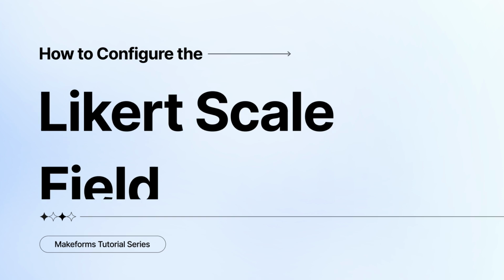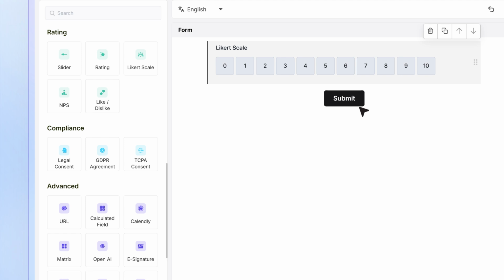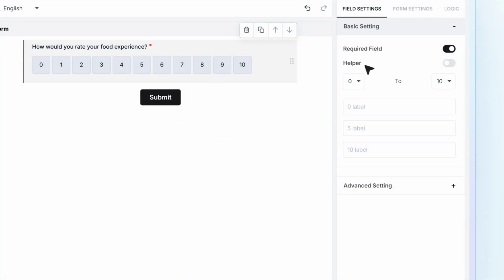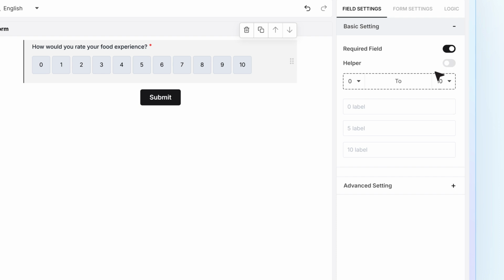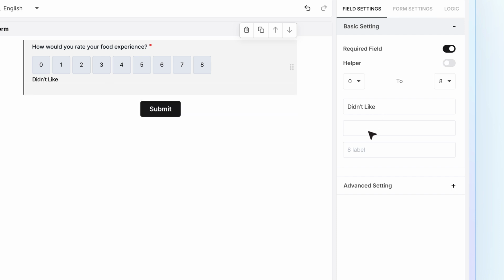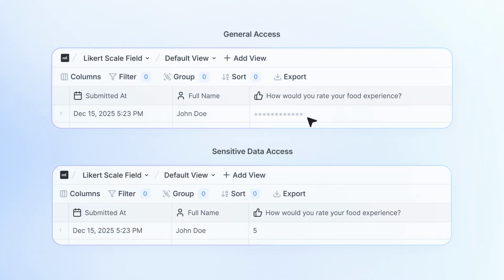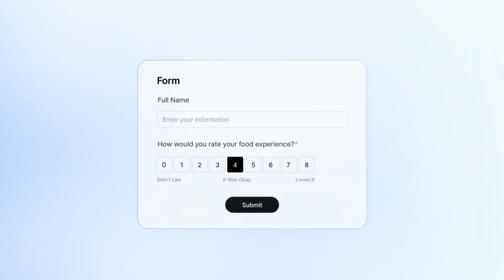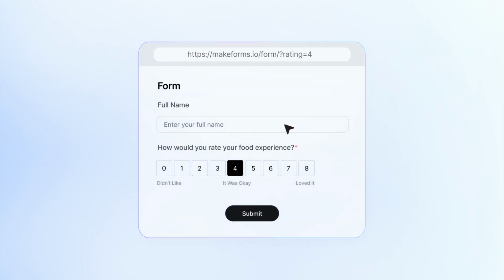How to Add a Likert Scale Question to a Form with Makeforms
A star rating gives you a number. A Likert Scale gives you context and context is what actually tells you what a response means.

When you ask "how satisfied are you?" and just get a number back, you don't know what that number means to the person answering it. A plain scale without labels leaves too much room for interpretation.

The Likert Scale field in MakeForms lets you set a numbered range with labels at each key point, so the response actually means something. In this video, we go through every setting for the Likert Scale field, from the scale range and labels to advanced options like default value and URL autofill.

- How to add and label a Likert Scale field in your form
- How to set the lowest and highest points of the scale
- How to add text labels so users understand what the numbers mean
- How to use advanced settings like sensitive data, default value, disable, and URL autofill

CHAPTERS
00:00 – Introduction
00:24 – Adding the Likert Scale field
00:40 – Making the field required
01:03 – Adding helper text
01:28 – Setting the scale range
01:48 – Adding low, middle, and high labels
02:14 – Mark as sensitive data
02:30 – Default value
02:51 – Disable field
03:03 – Autofill from query parameter
03:30 – Wrap-up

BUILT FOR
Patient experience surveys, employee feedback forms, training assessments, and any situation where a scaled response needs clear meaning attached to each end more detail than a star rating, cleaner data than an open text box.